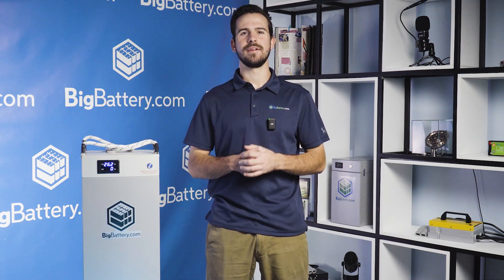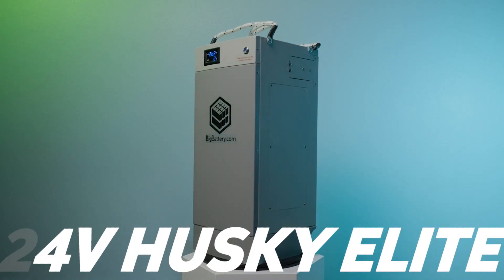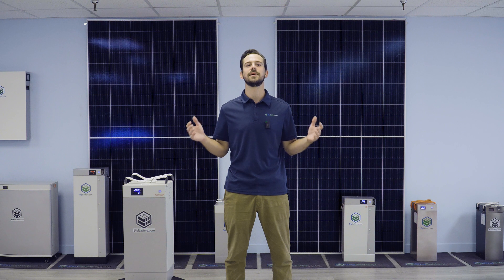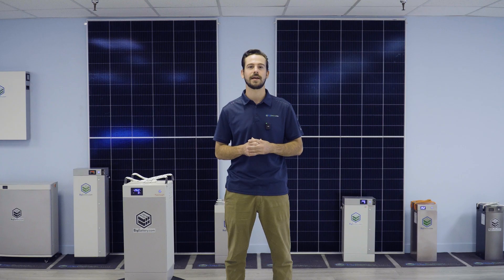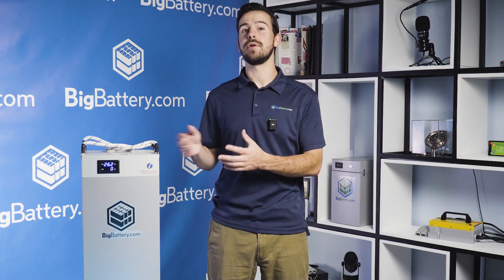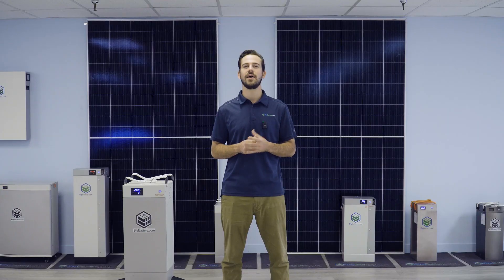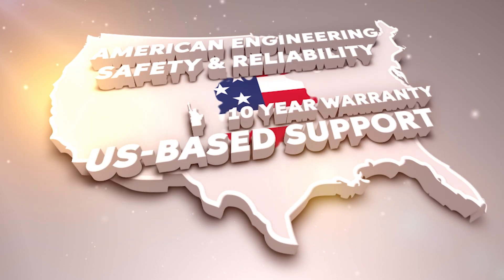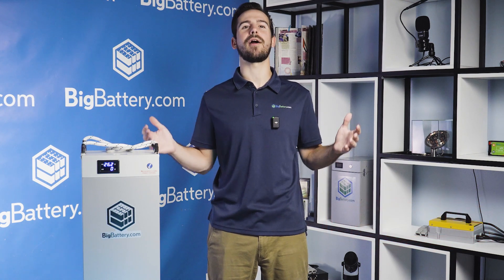POWER your Adventure with LITHIUM with the 24V Husky Elite!!!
Introducing the game-changer, our 24V HUSKY Elite!!! This revolutionary battery packs incredible power into the smallest space and lightest weight for its capacity among all 24V options on the market today. If you're ready to supercharge your battery system, simplify cabling, and accelerate your power needs, the HUSKY Elite is where it all begins!

Are you an RVer looking to elevate your battery setup for off-grid adventures? Perhaps you're dreaming of creating the ultimate off-grid home power system? The HUSKY Elite has got you covered. With state-of-the-art LFP cells and an advanced Battery Management System (BMS), you'll enjoy dependable, efficient power that can be safely used in a wide range of temperatures. Winter camping enthusiasts, you can now extend your off-grid getaways with confidence.

But wait, there's more! The HUSKY Elite boasts a high Maximum Charge Current and an incredible lifespan of up to 10 years. Say goodbye to the hassle of replacing batteries every 2 to 3 years – with 6 kWh and 234 Ah of capacity at the best price per kWh on the market, this unit will last four times as long and requires absolutely ZERO maintenance!

Don't miss out on this opportunity to revolutionize your power needs. Grab your 24V HSKY Elite today and get ready for worry-free adventures. Your power upgrade journey begins here!